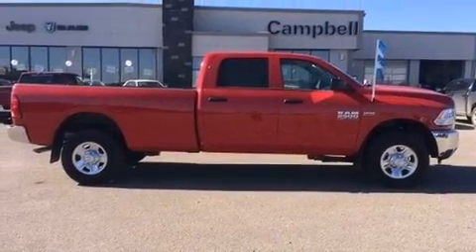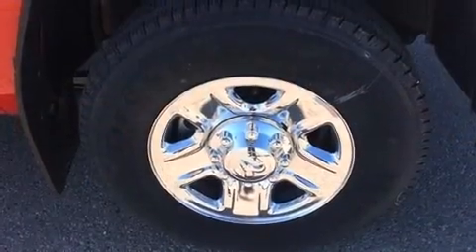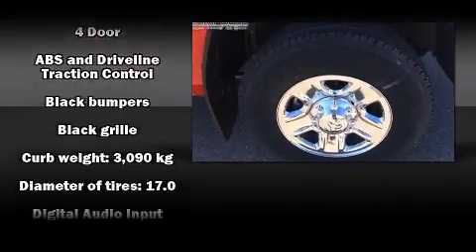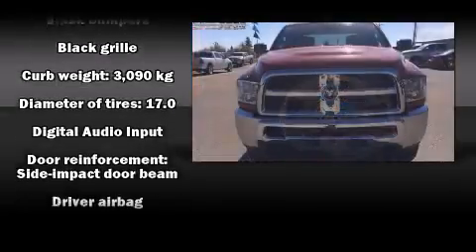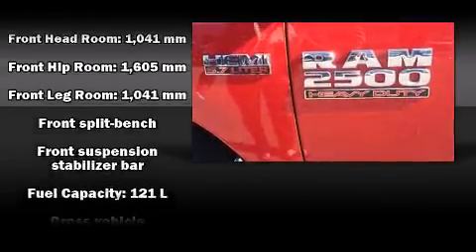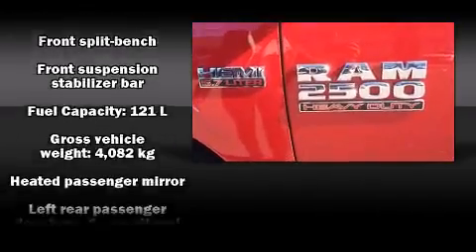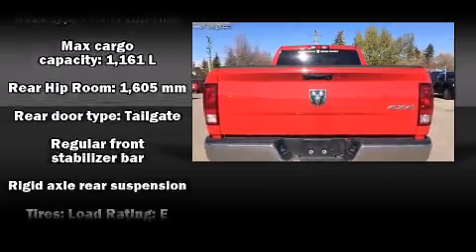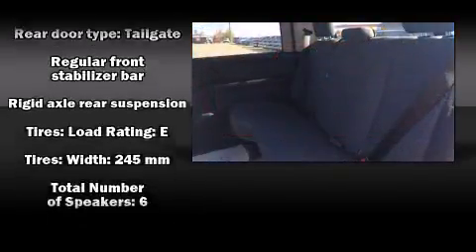2015 Ram 2500 ST in Fairview, AB T0H1L0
Campbell Dodge Chrysler Ltd.
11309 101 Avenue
in Fairview, AB T0H1L0

Climb inside the 2015 Ram 2500. Top features include power windows, 1-touch window functionality, a rear step bumper, fully automatic headlights, tilt steering wheel, power door mirrors, a trailer hitch, and much more. Passengers are protected by various safety and security features, including: head curtain airbags, front SIDE impact airbags, traction control, brake assist, ignition disabling, and 4 wheel disc brakes with ABS. Various mechanical systems are monitored by electronic stability control, keeping you on your intended path. We have the vehicle you've been searching for at a price you can afford. Please don't hesitate to give us a call.